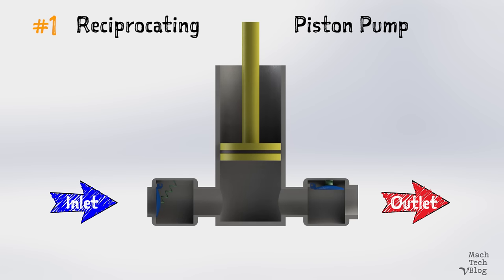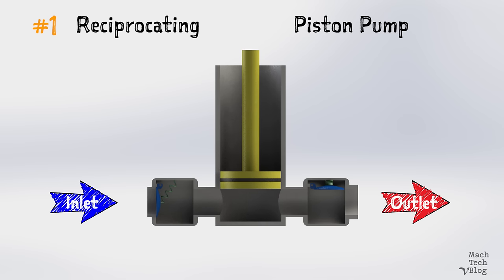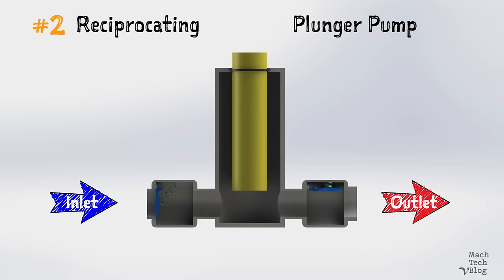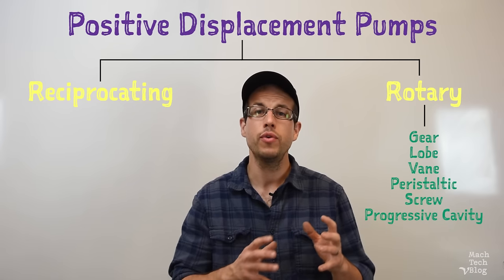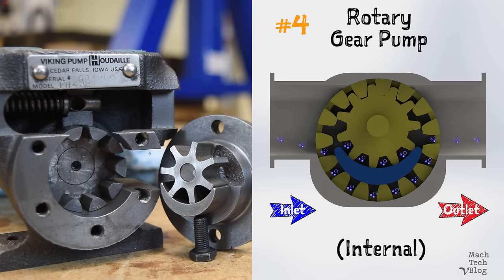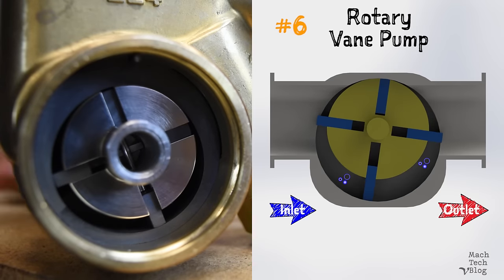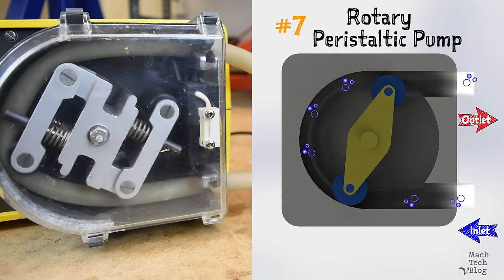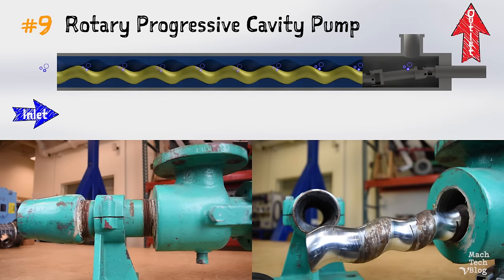Positive Displacement Pump Types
In this video, Adam breaks down the different types of positive displacement pump. He covers:

+ Reciprocating pumps: Piston, Plunger, Diaphragm
+ Rotary pumps: Gear, Lobe, Vane, Peristaltic, Screw, Progressive Cavity

Special thanks to Laney College in Oakland, CA.